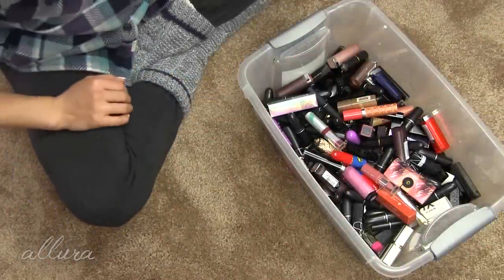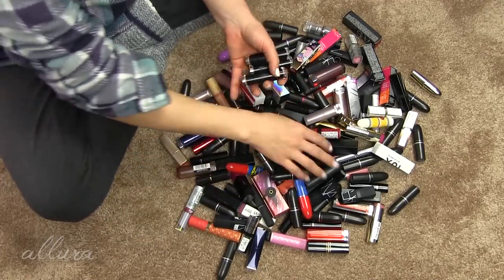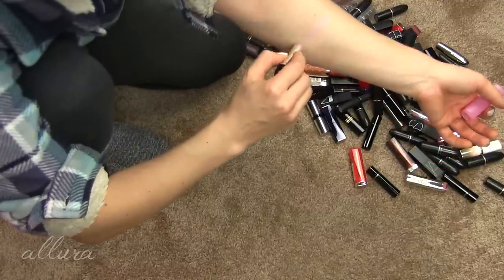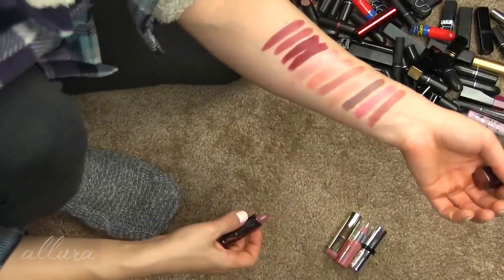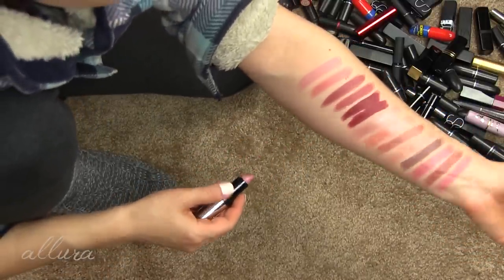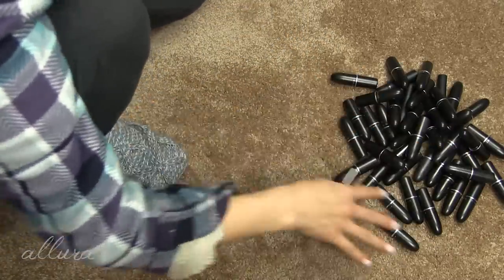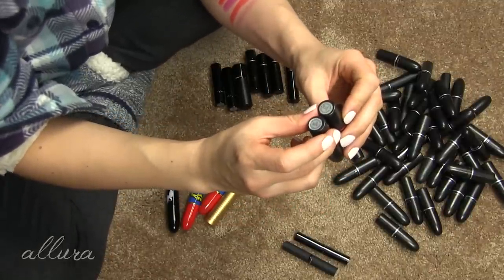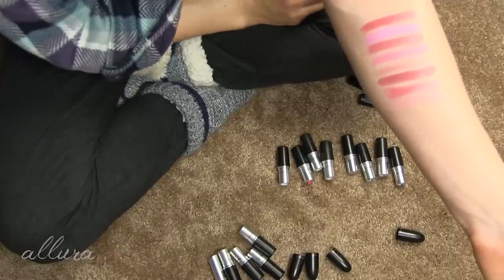Relax & DECLUTTER With Me! Lipsticks Edition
Go through my entire lipstick collection and declutter it with me!